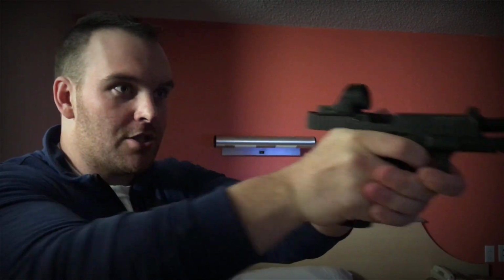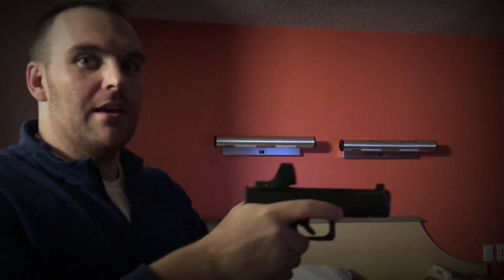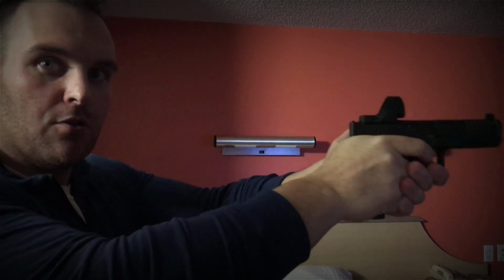Recoil Control through Structure and Technique..Not strength or talent..!